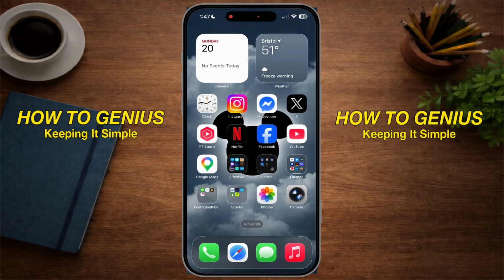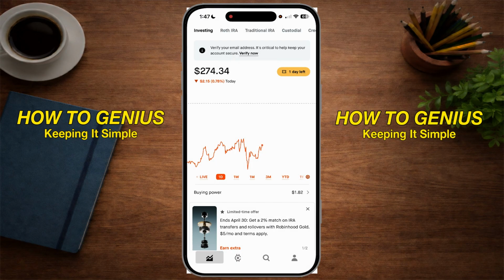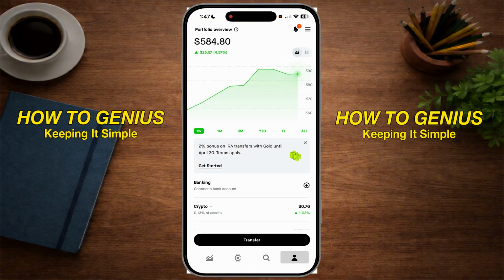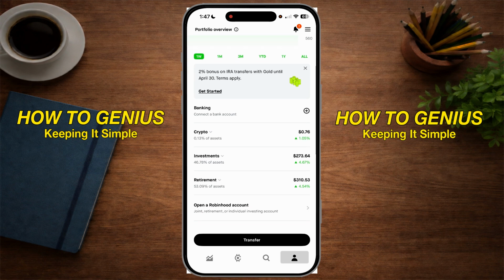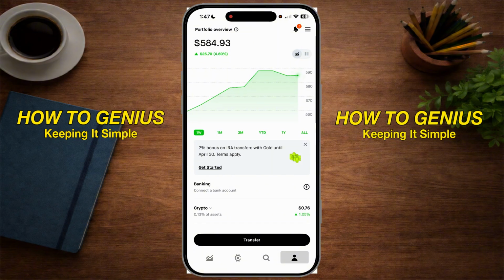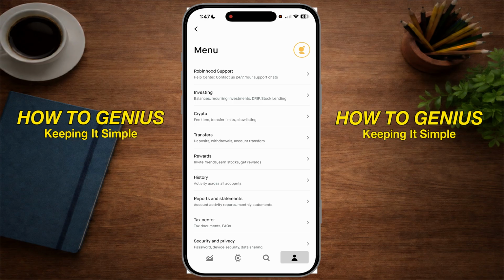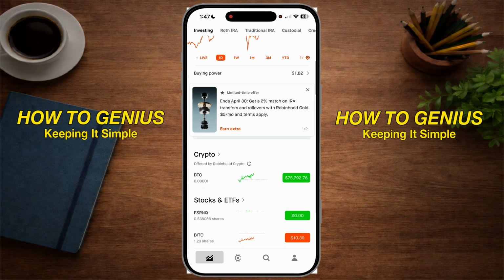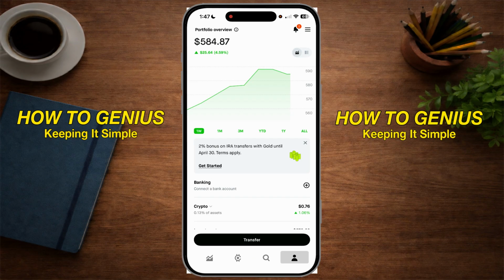How to Check Your Portfolio on Robinhood - Step by Step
In this video we show you How to Check Your Portfolio on Robinhood .